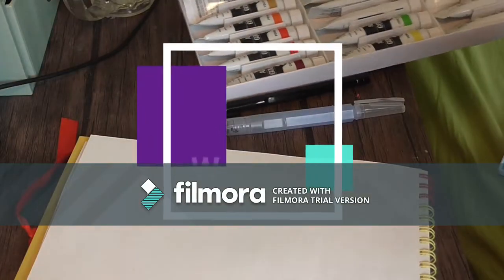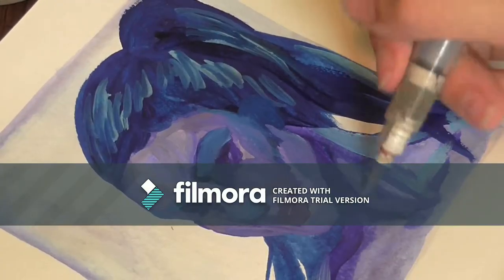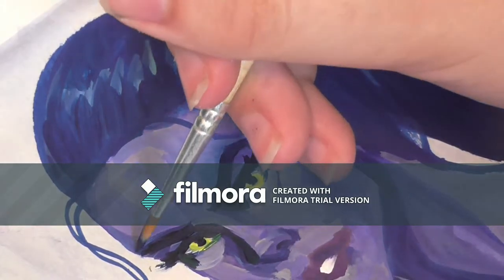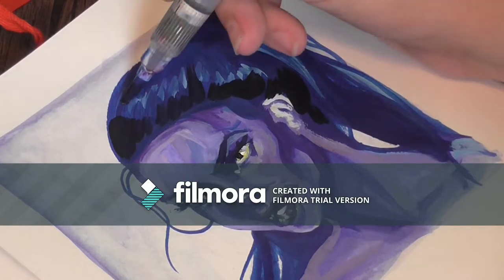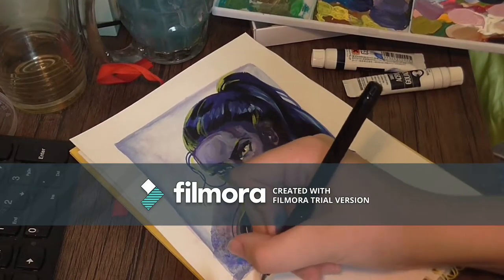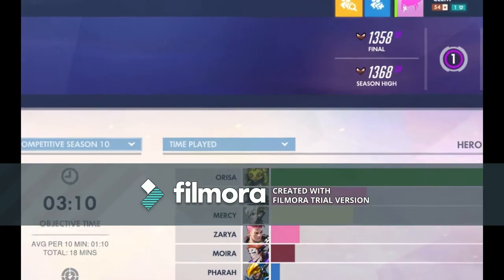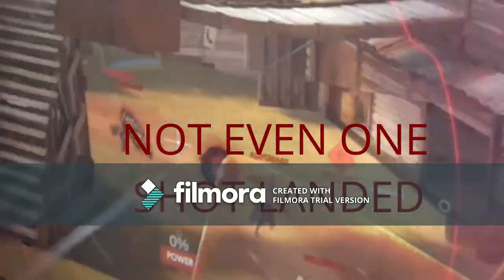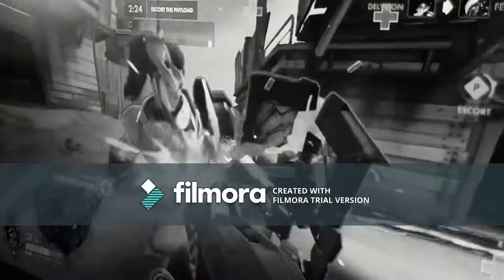LET'S PAINT OVERWATCH: [Widowmaker] - Speed paint GOUACHE